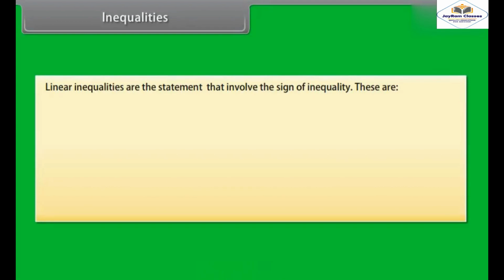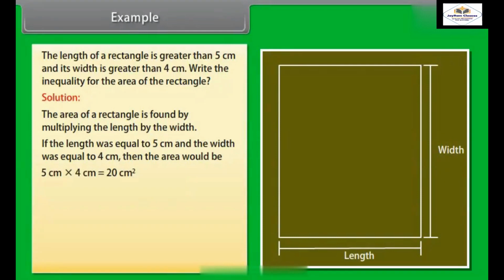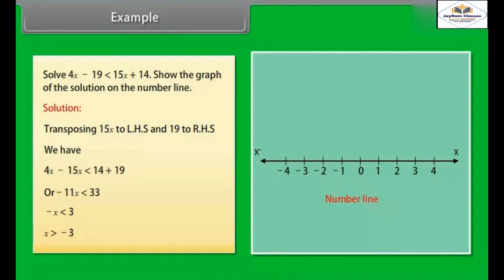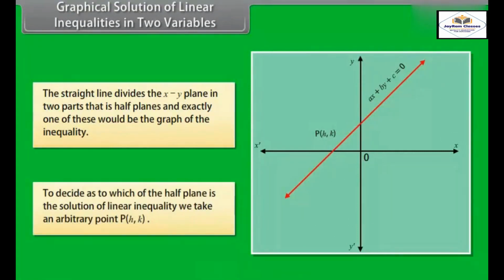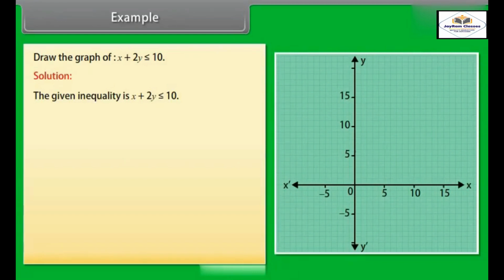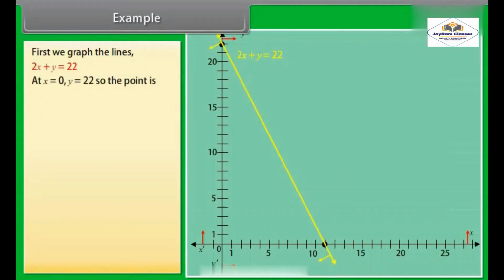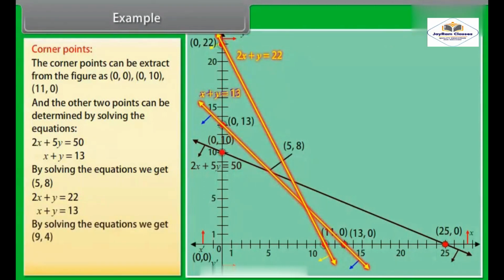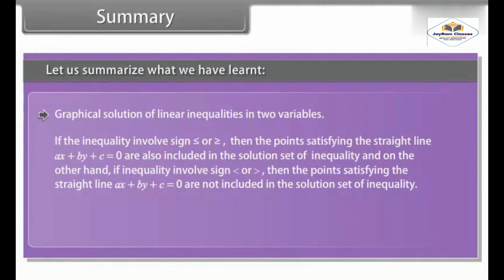Linear Equation in one variable IClass 11 Maths